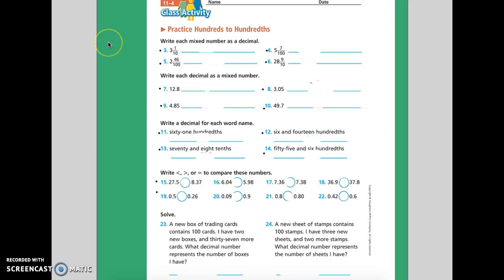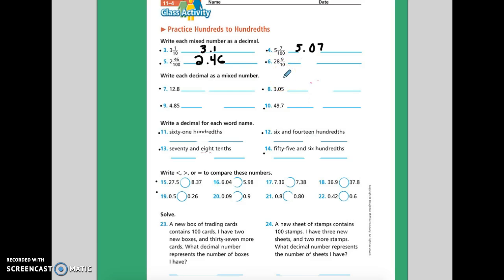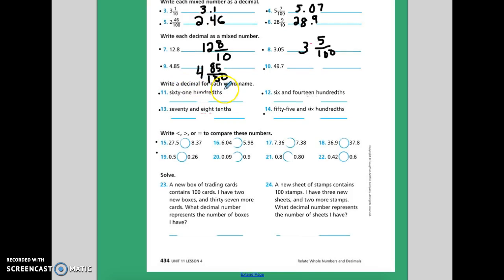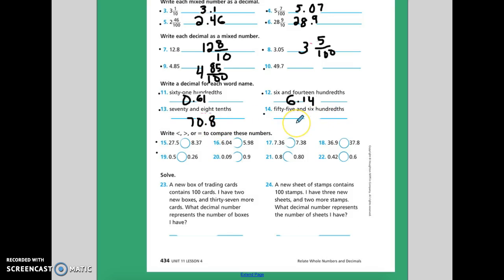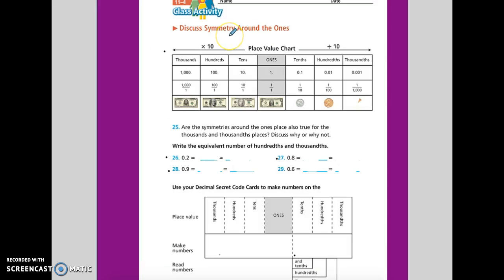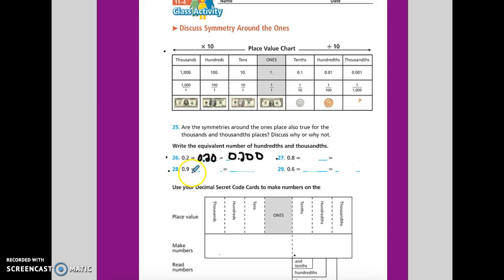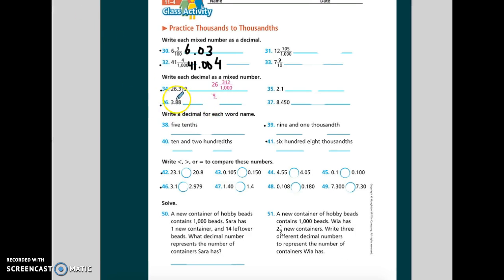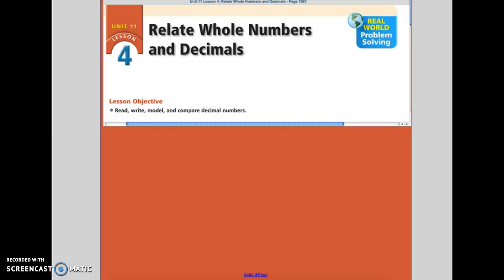11.4 Relate Whole Numbers and Decimals